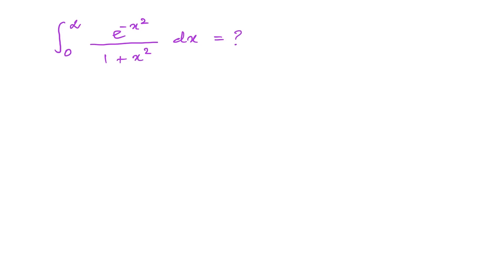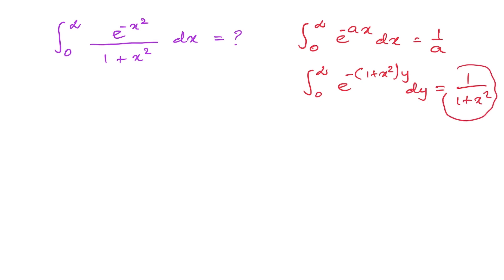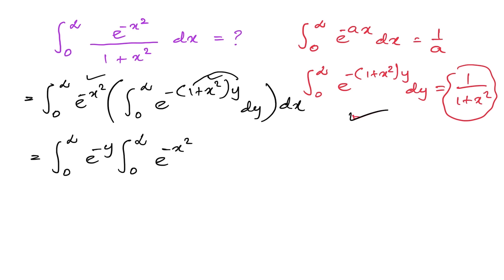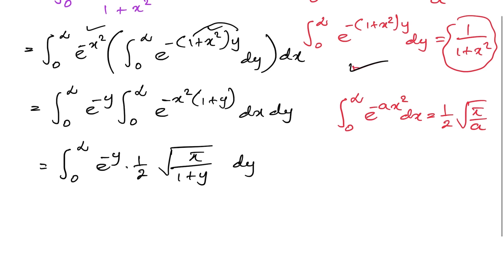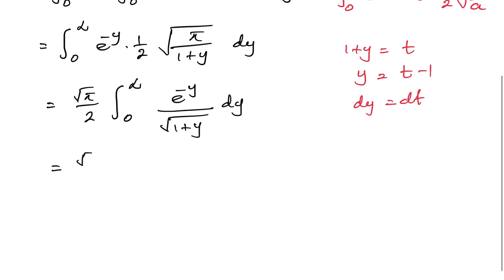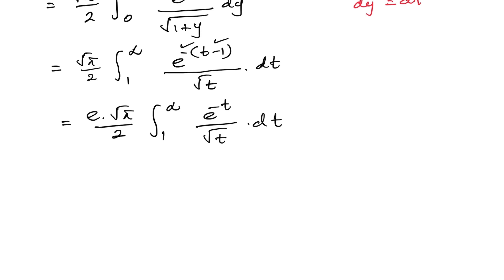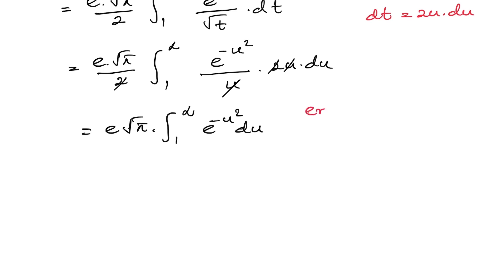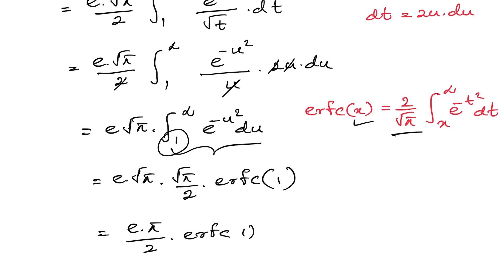An interesting integral - Integral e^-x^2/1+x^2 from 0 to infinity